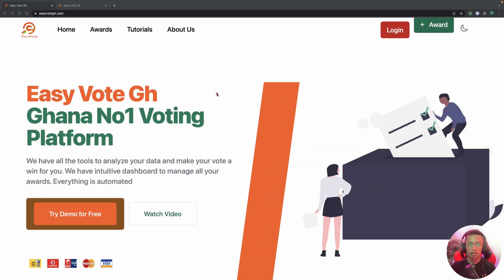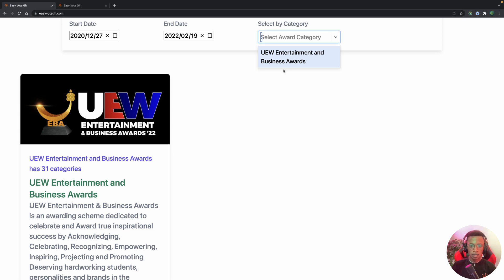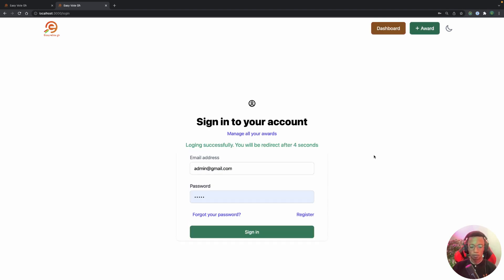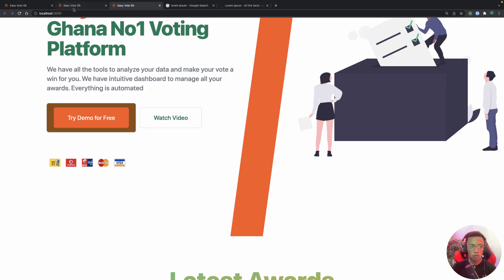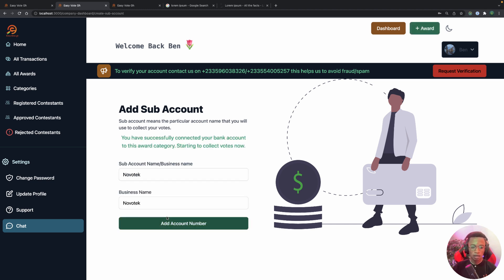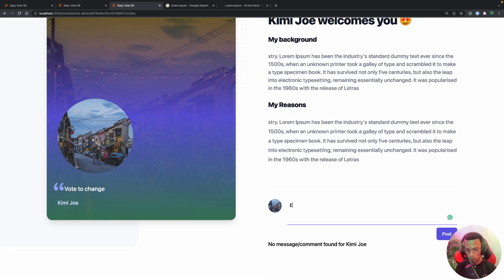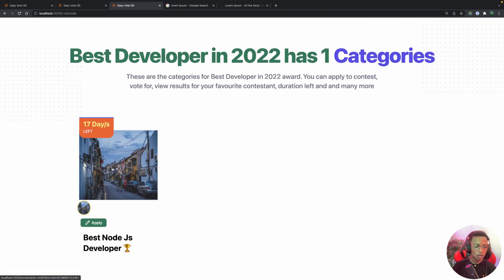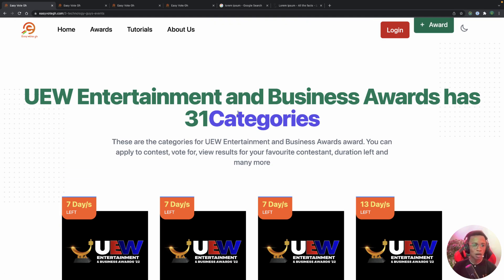voting app using MERN Stack 2022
Let's build MERN Stack voting app.